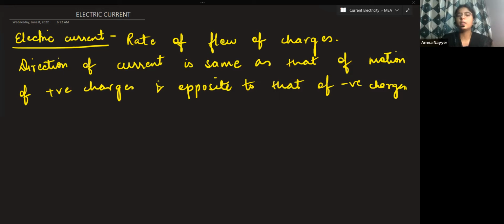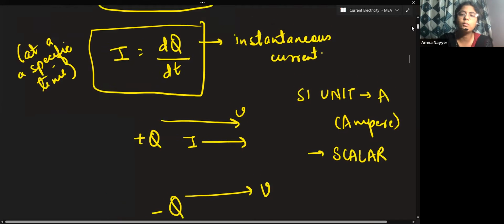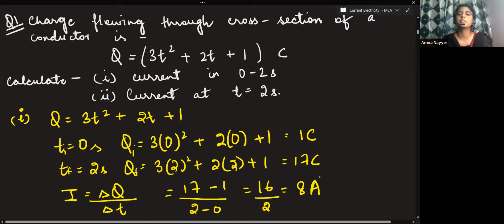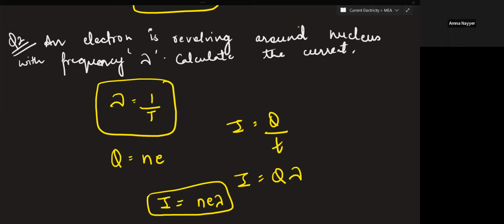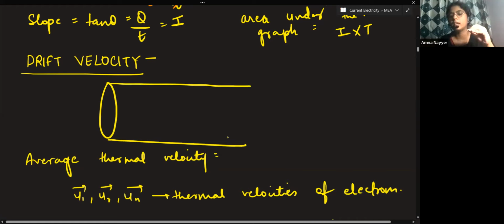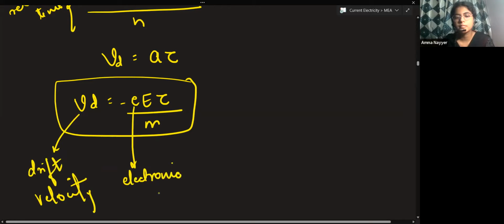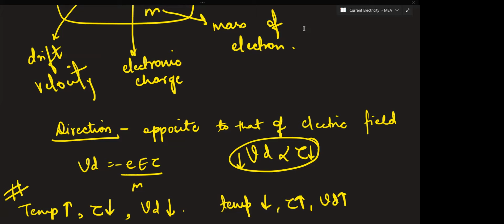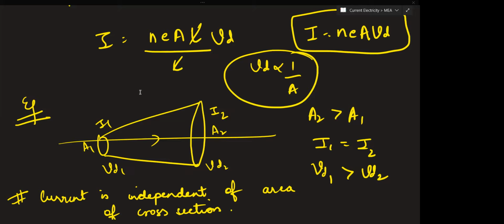Learnivio | Current & Drift Velocity | Current Electricity | Lect 1 | MEH | 12-07-2022